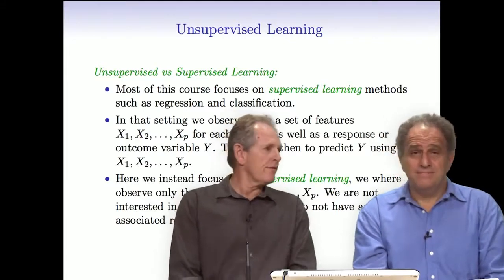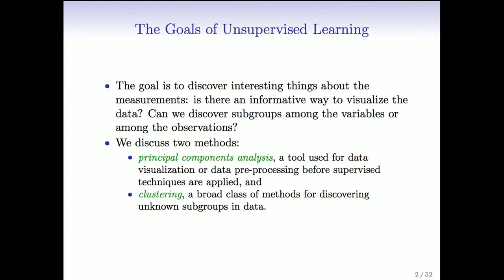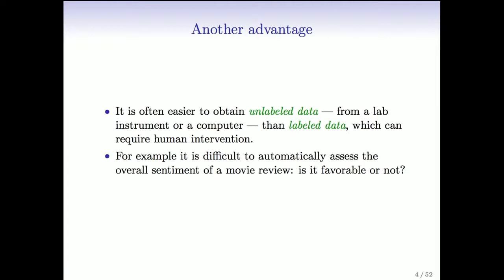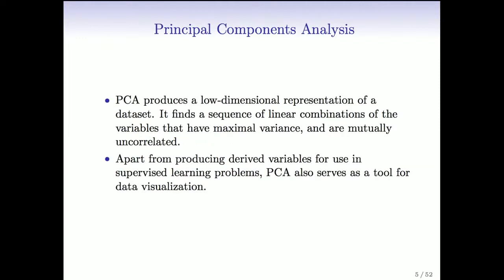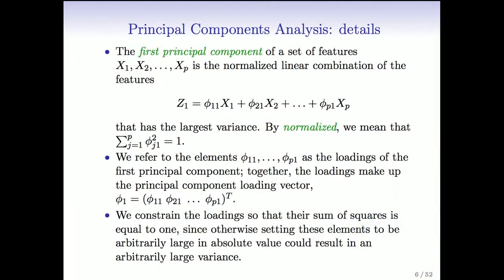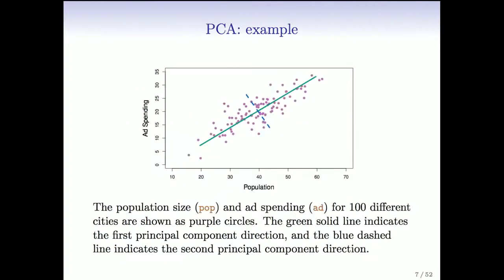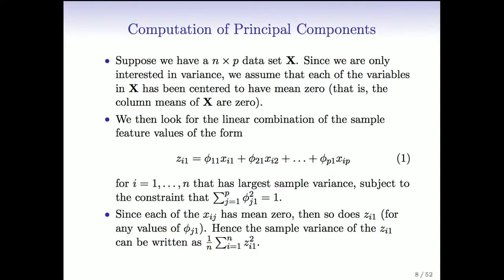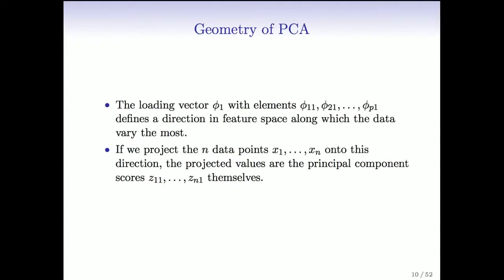StatsLearning Chapter 10 - part 1